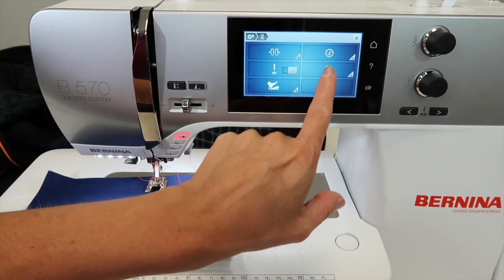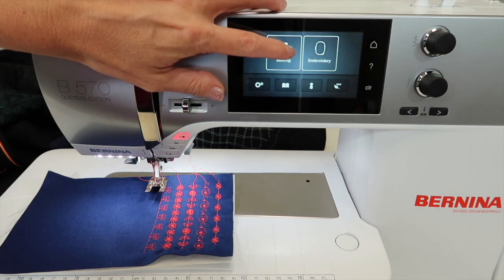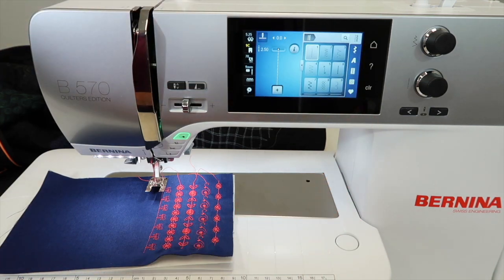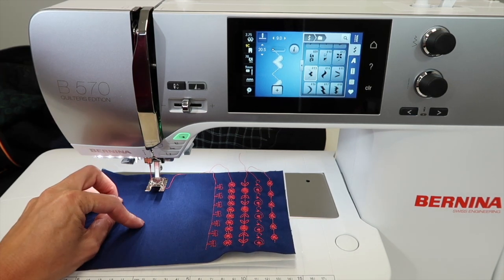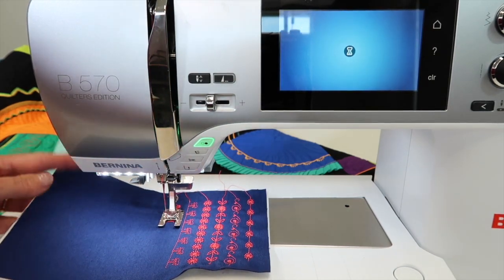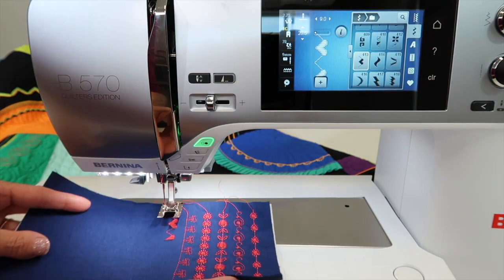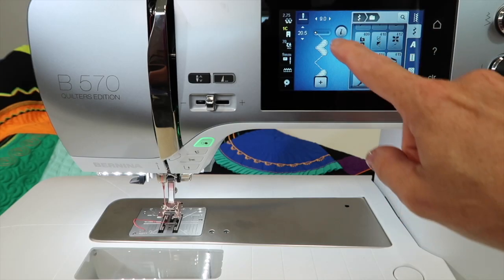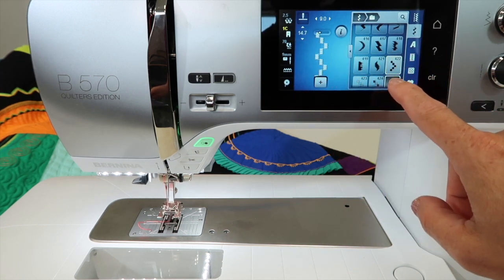BERNINA 570 53 Pattern End & Pattern Begin Functions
Learn how and when to use the pattern being function and the pattern end function on the BERNINA 570QE sewing machine.

View all the free video tutorials on the BERNINA 570 sewing and embroidery machine

Want to MASTER your BERNINA embroidery machine? Check out Sara's online course "Embroidery Essentials" featuring 15 different embroidery techniques now with OVER 3 1/2 hours of additional BERNINA branded videos!